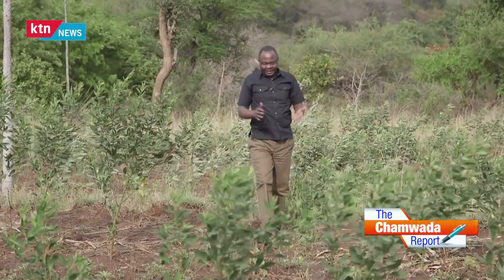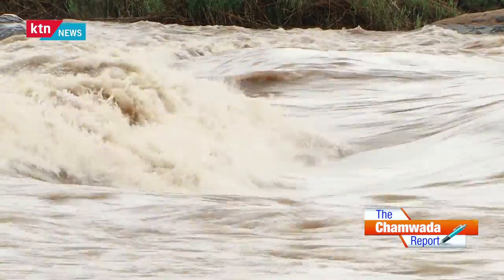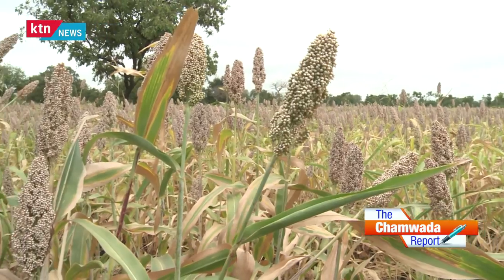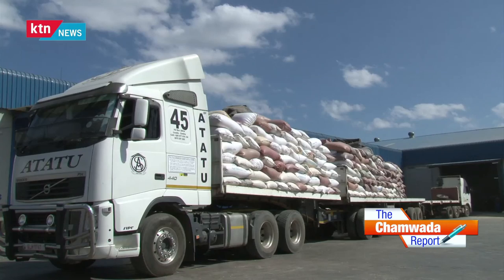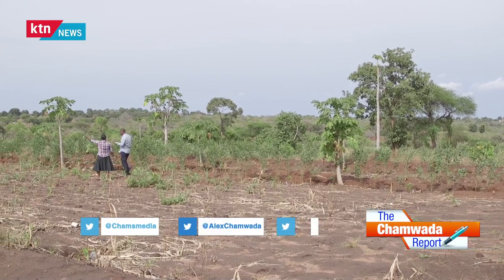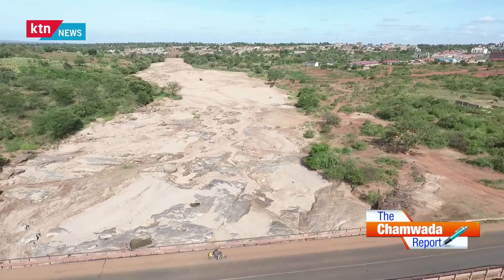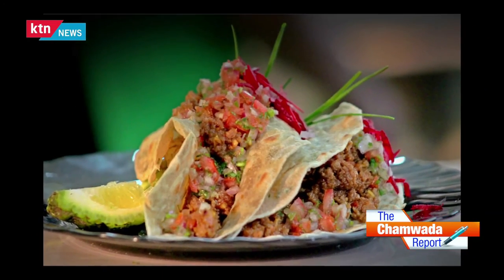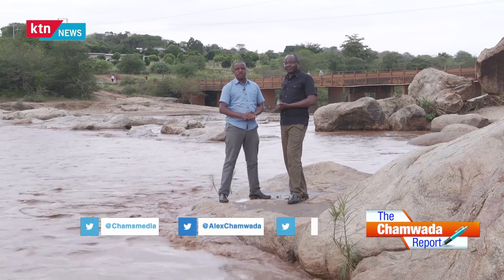The Chamwada Report : Benefits of Climate Smart Agriculture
Kenya is struggling to feed herself in the face of climate change and farmers are finding it hard to cope with the effects of unpredictable weather patterns. Is it time we embrace climate smart  agriculture?